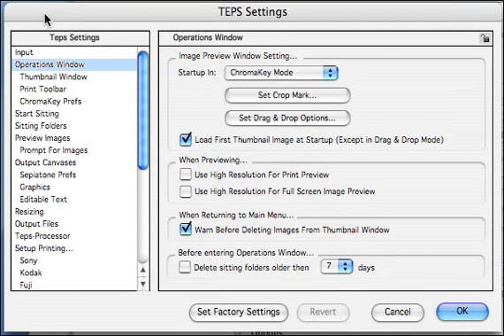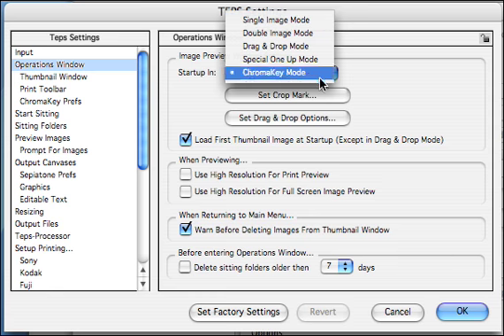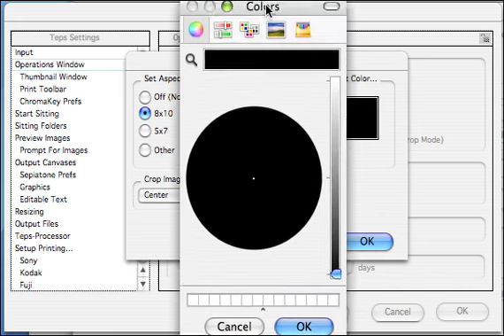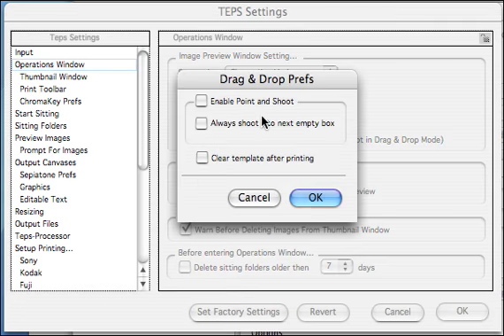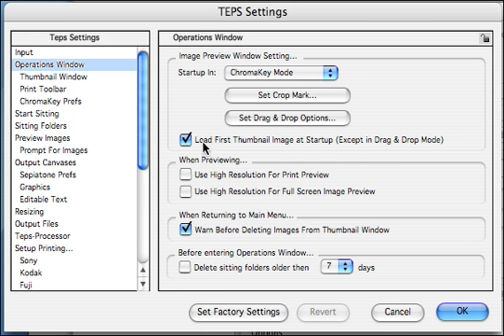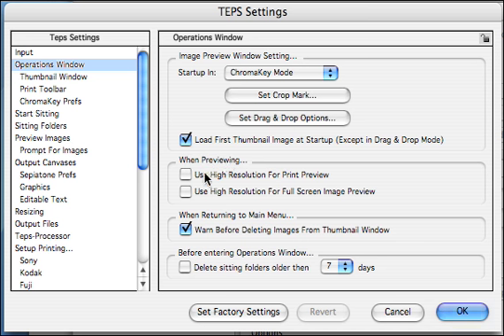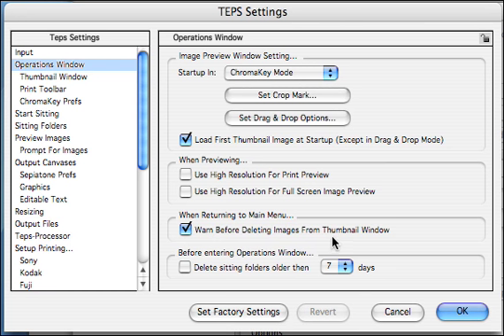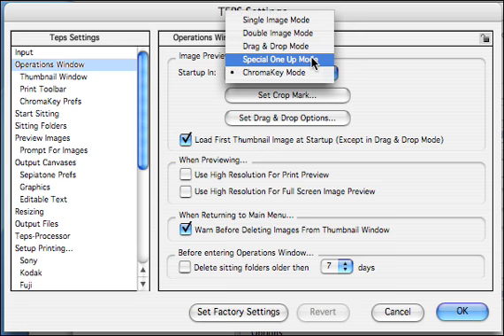TEPS Preferences - Operations Window